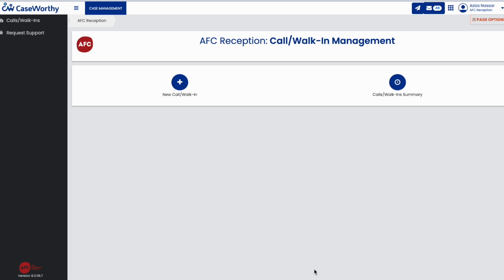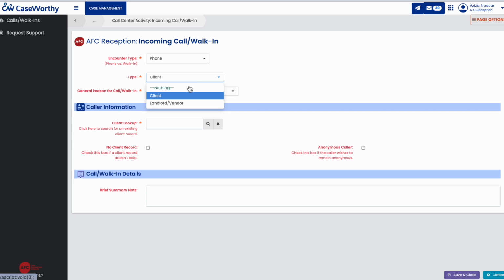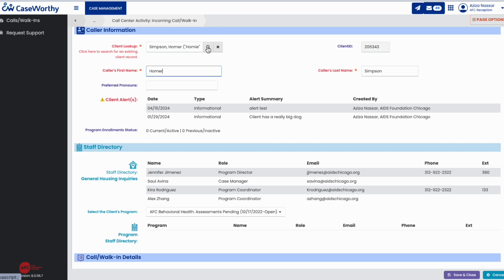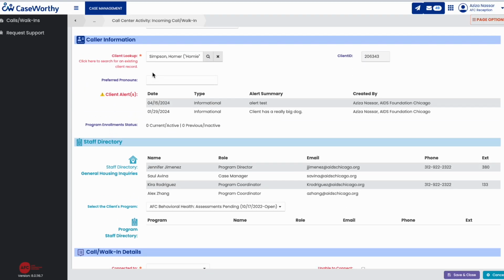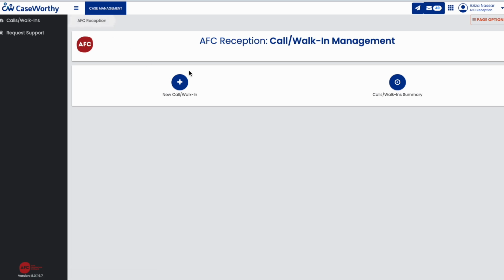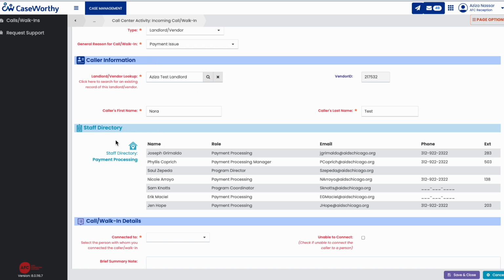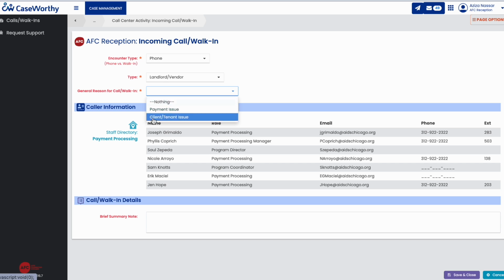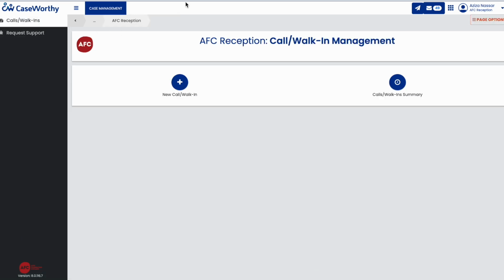CaseWorthy Reception New Call/Walk-in